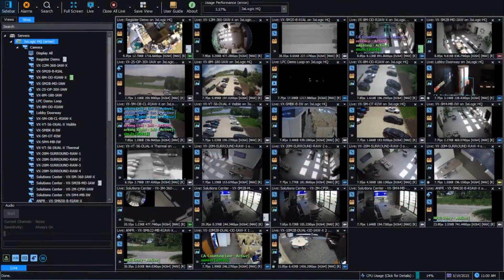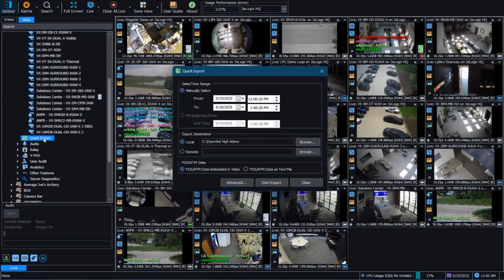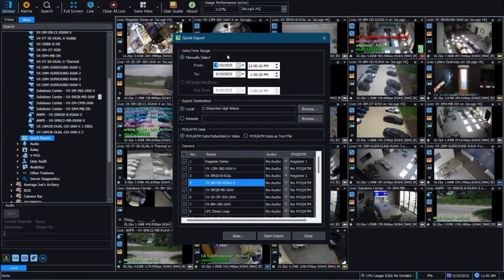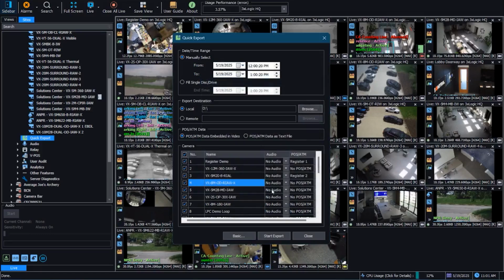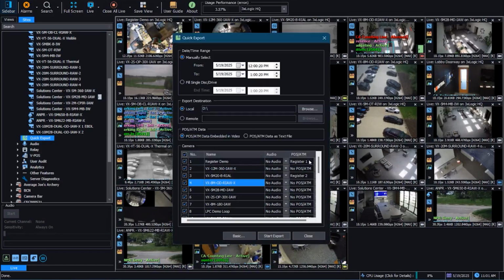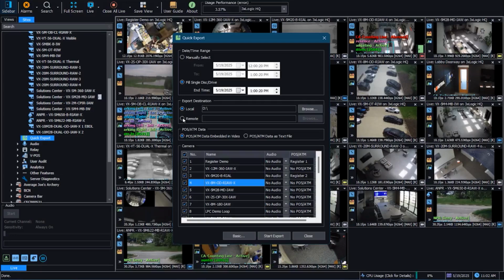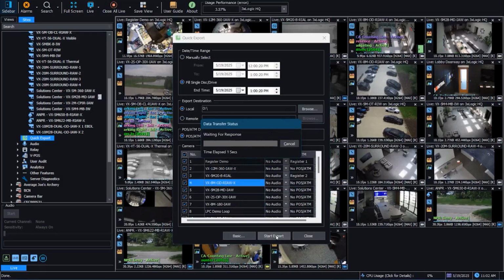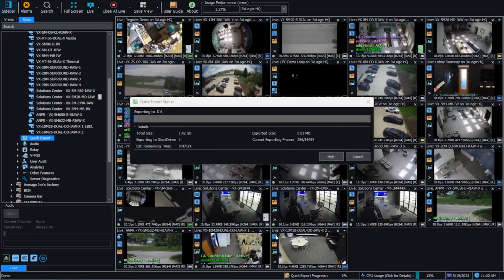3xLOGIC VIGIL Quick Export Tutorial: Export All Camera Footage in Seconds 🚀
Unlock the power of 3xLOGIC VIGIL 13 with our step‑by‑step Quick Export tutorial! Learn how to:
🎥 Export Multiple Cameras at once—select any or all linked feeds
⏰ Filter by Date & Time to capture critical events only
💾 Smart Disk‑Filling to maximize storage when space is tight
🌐 Send to Local or Remote Destinations like USB drives or network folders

Follow Along
00:07 – Overview: exporting multiple cameras at once
00:22 – Locate and double‑click the Quick Export icon
00:29 – Quick Export window opens with advanced options
00:35 – Select individual cameras or “Select All”
00:50 – Configure date/time and choose “Fill single disc or drive”
01:01 – Browse and set USB drive as export destination
01:13 – Note on drive capacity and manual export limitations
01:27 – “Fill single disc or drive” writes from end time backward
02:02 – Click “Start Export” to initiate process
02:43 – Export progress window shows size and ETA
03:06 – Export completes: all selected cameras saved to drive

Whether you’re managing a campus, warehouse, or retail network, Quick Export slashes export time and simplifies data management. Watch now to streamline your security operations!

About 3xLOGIC
3xLOGIC is a leader in security hardware, software, and cloud solutions. We go beyond security by turning data into actionable insights that drive visibility and real business value.